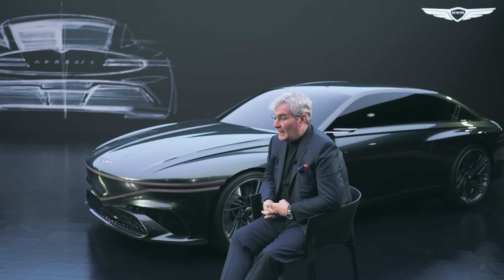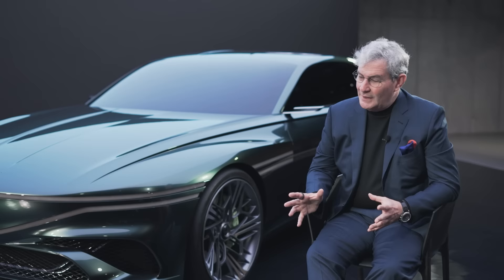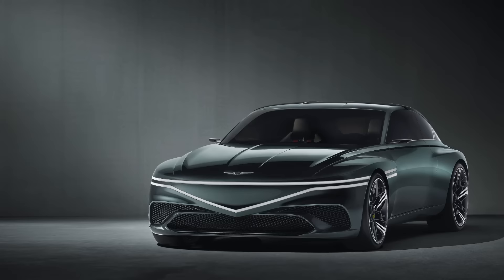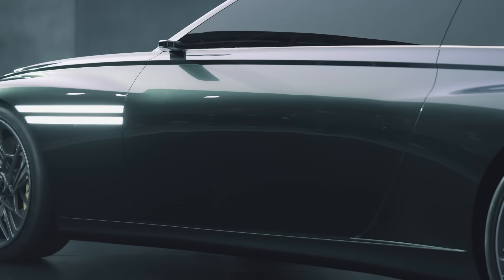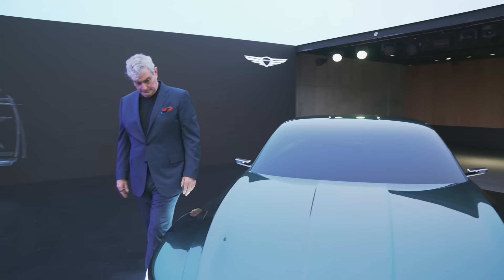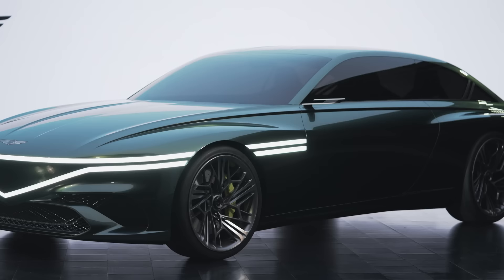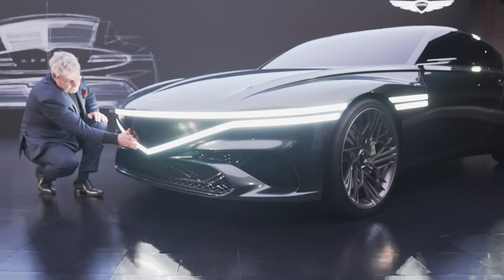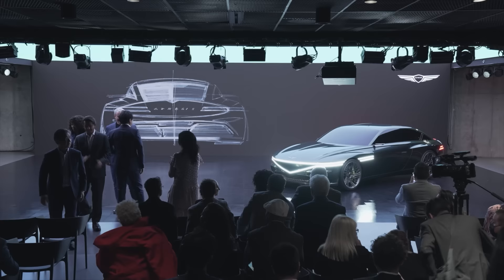X Speedium Coupe | Design Behind Story with Luc Donckerwolke | Genesis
We unveiled our 2022 concept car at Genesis House New York last month to great acclaim. What sets X Speedium Coupe apart is not only its EV innovation, but its design story. Watch as Genesis CCO (Chief Creative Officer) Luc Donckerwolke offers insight into the design process and what this car means for the future of our brand.